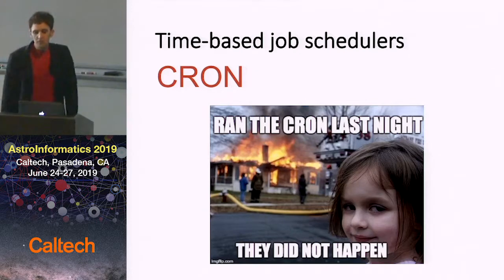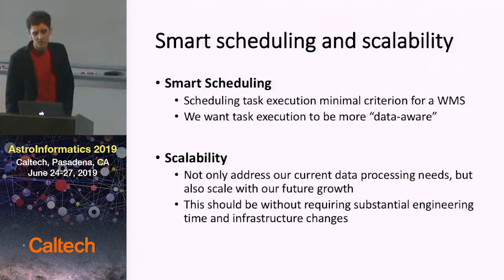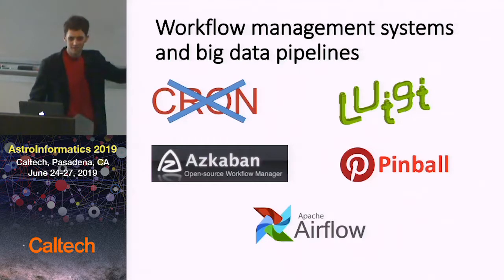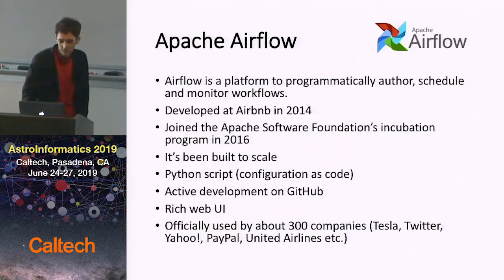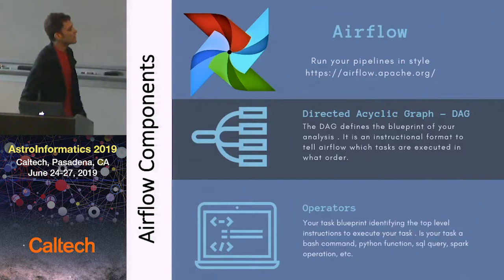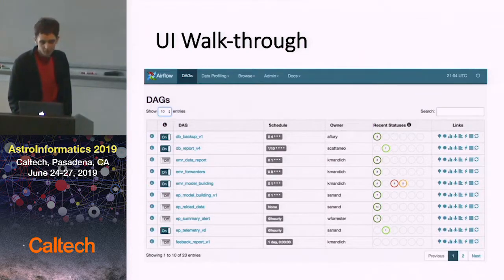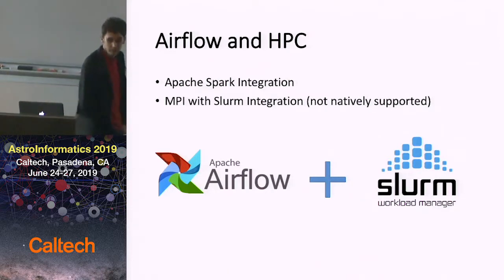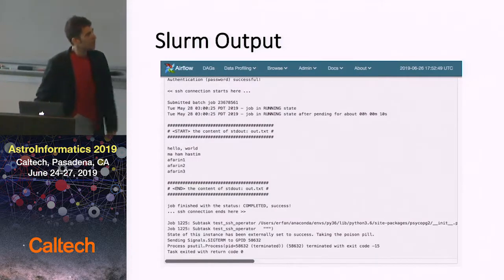Managing Scalable Data Workflows on HPC Clusters - Erfan Nourbakhsh - 6/26/2019